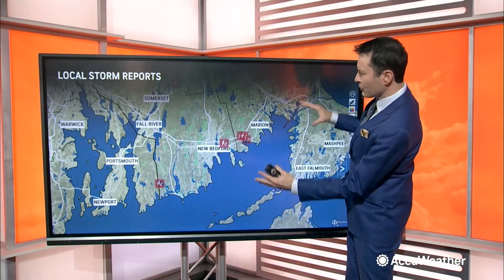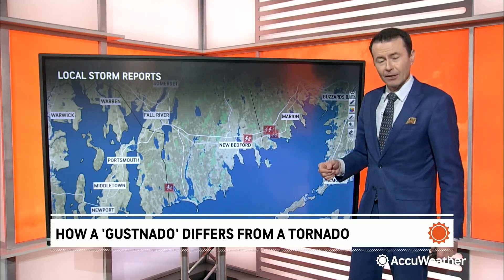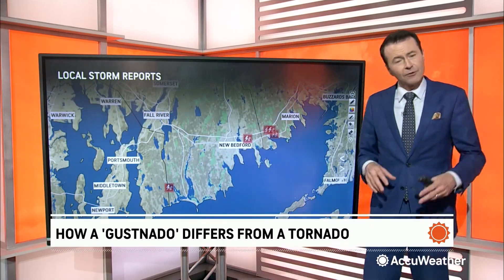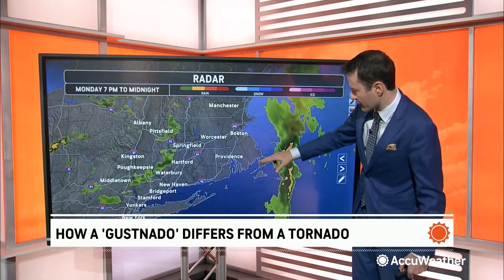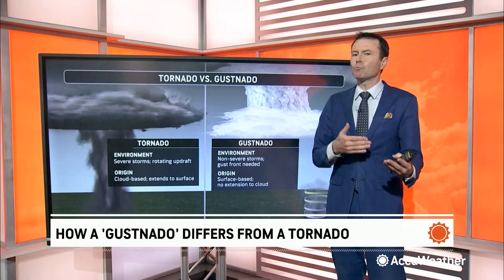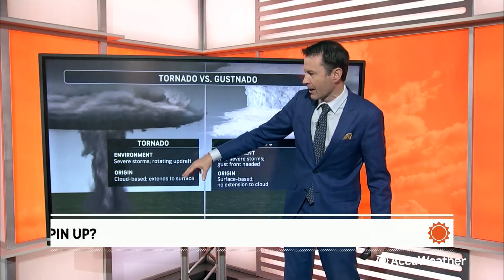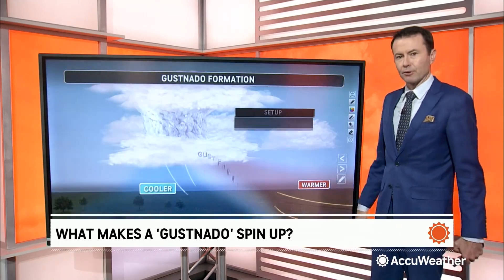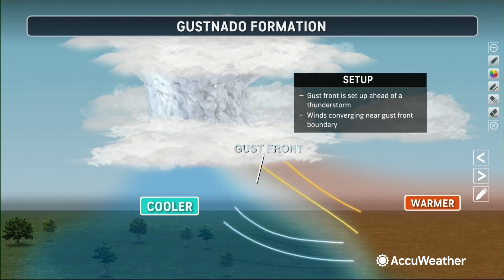What Is a Gusnado and How Is It Different From a Tornado?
Trees and wires fell to the ground in southeastern Massachusetts Monday night and a 'gustnado' might be the culprit.